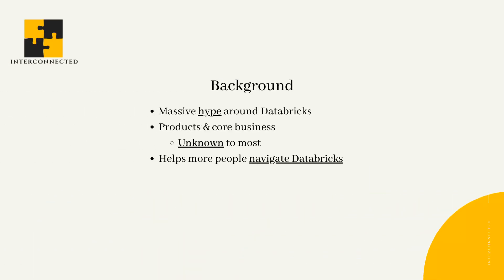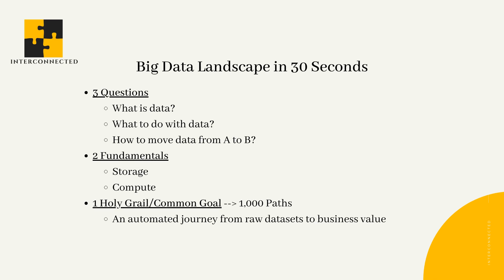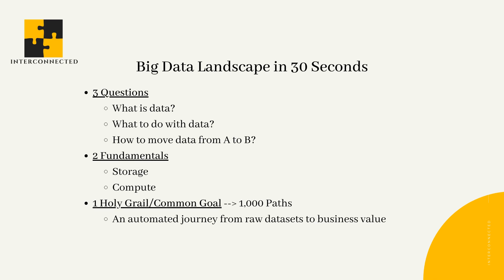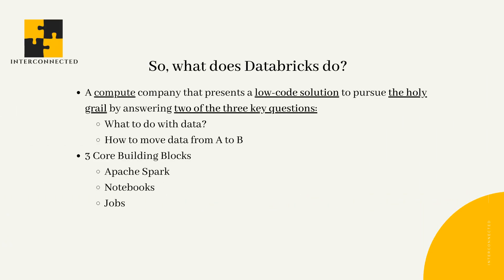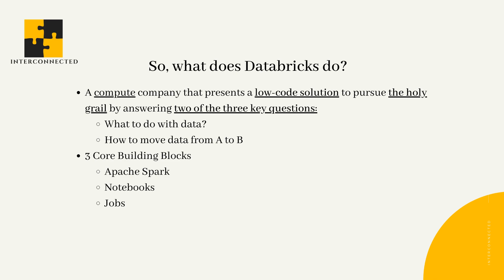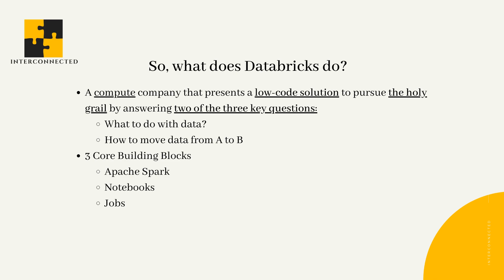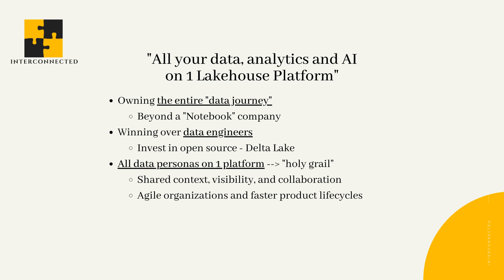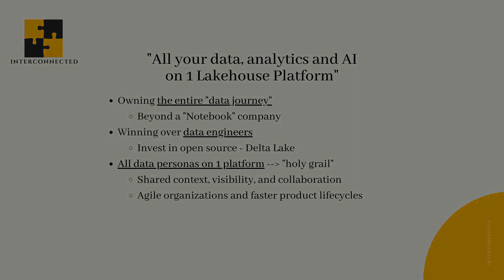What Does Databricks Do?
This is an audio reading + key takeaway slides of the article: "What Does Databricks Do?", published on Interconnected.blog on August 8, 2021, written by guest contributor Shawn Xu.